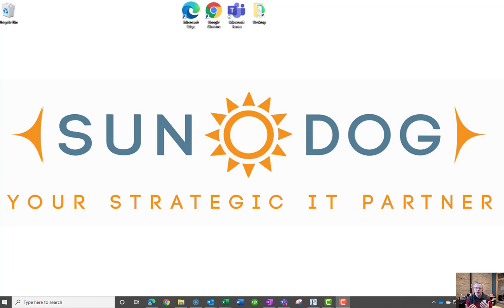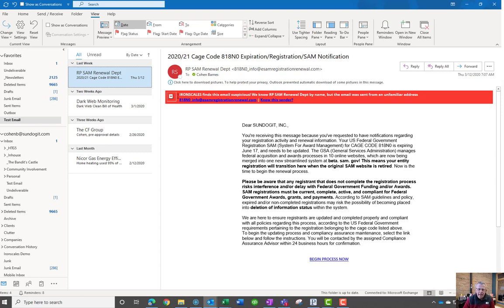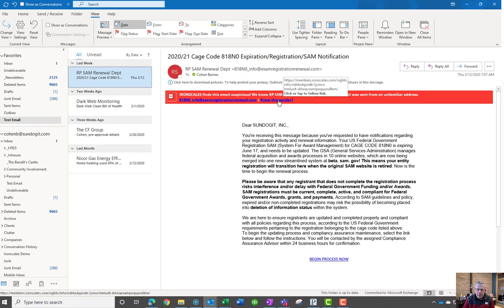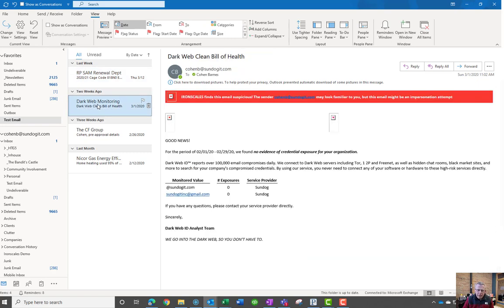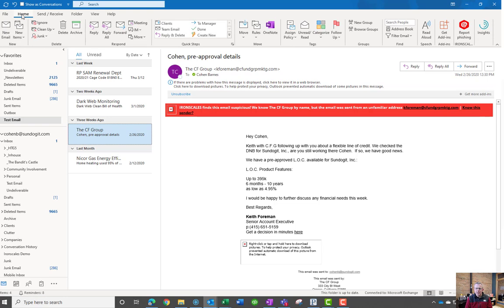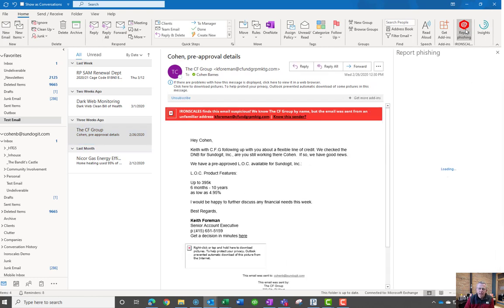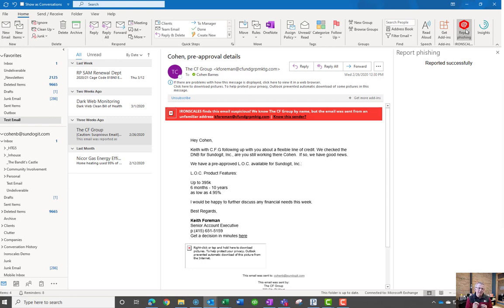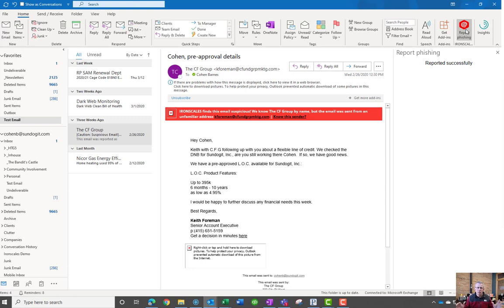What is a Phishing Email and How to Report One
Updated video on what is a Phishing email and our new tool for helping identify these malicious emails and also to report them to protect others in your organization from being compromised.